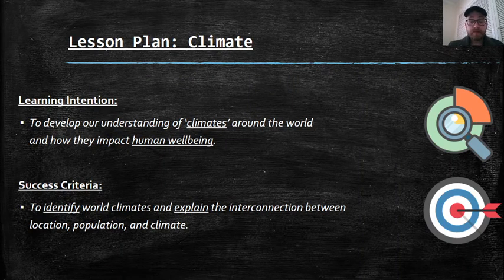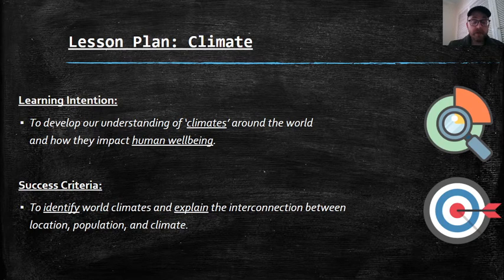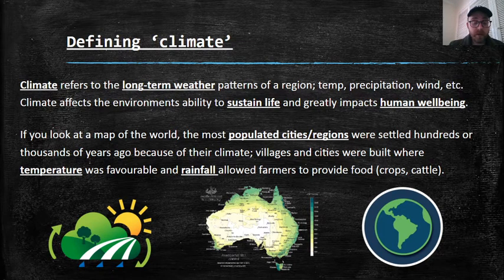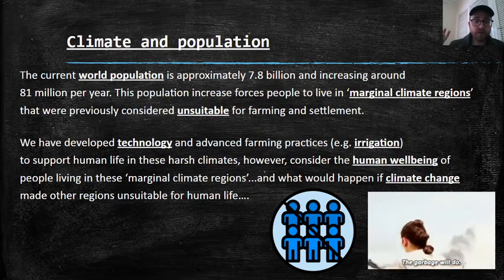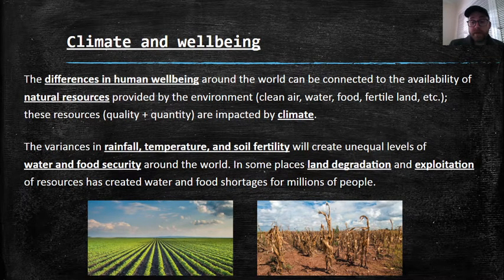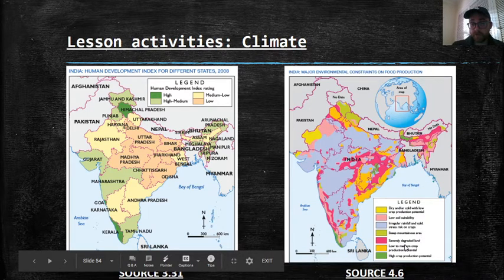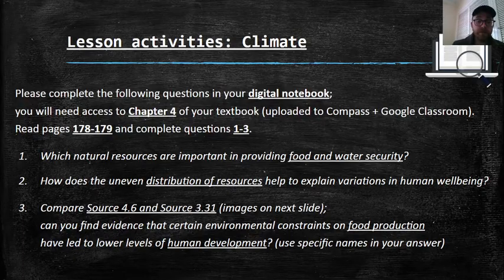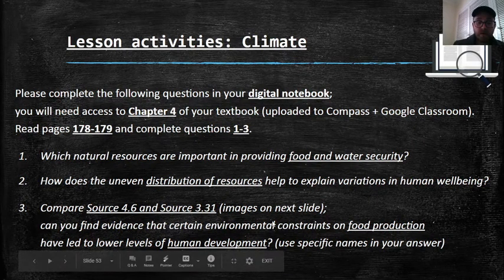24/8 - Yr 10 Geography: 'Climate'